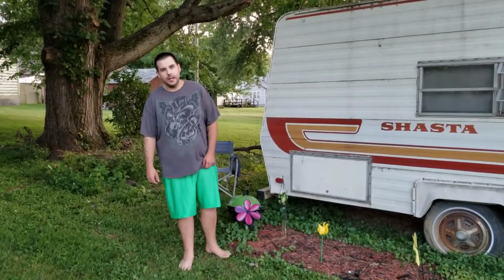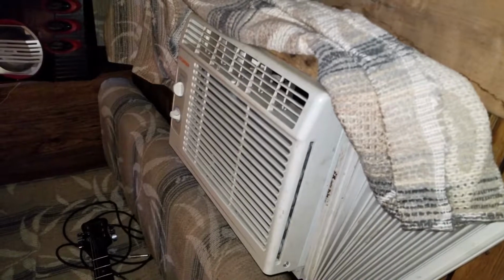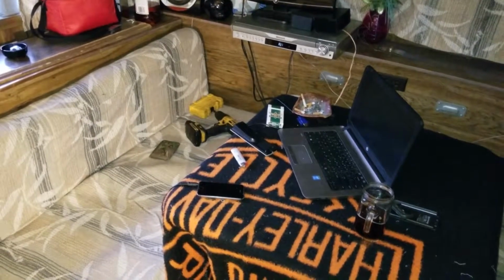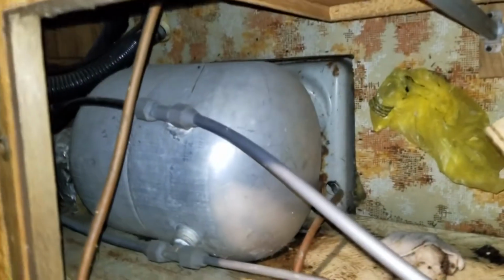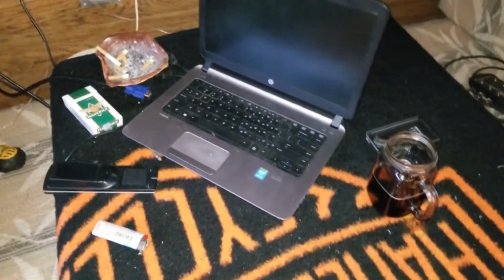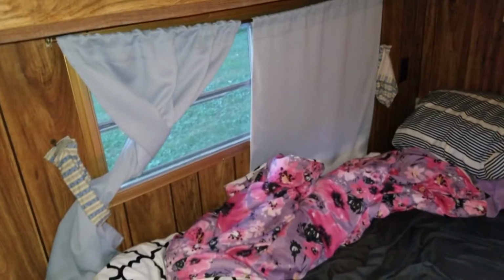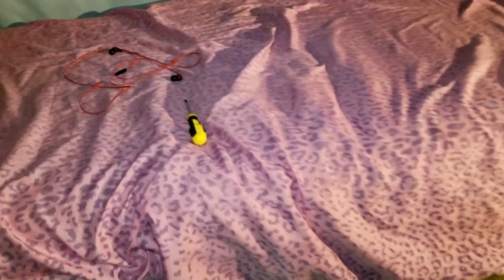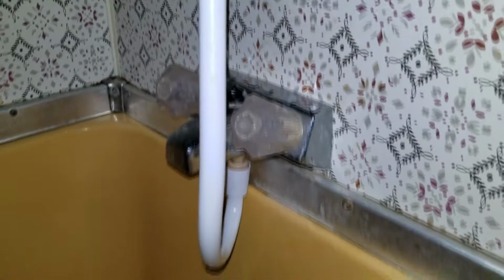2017 camper tour